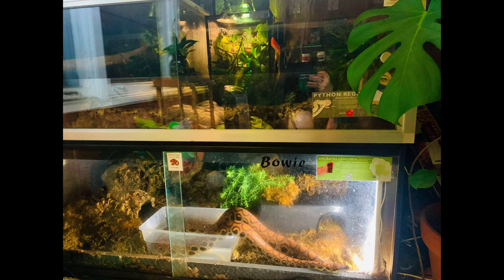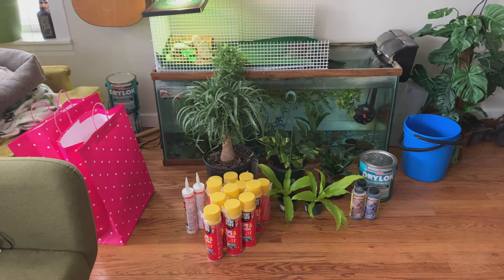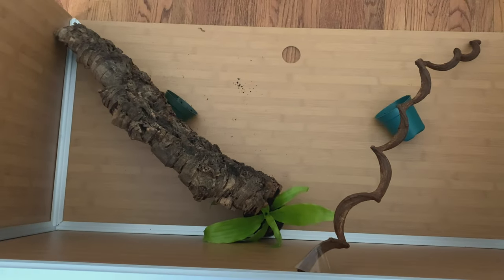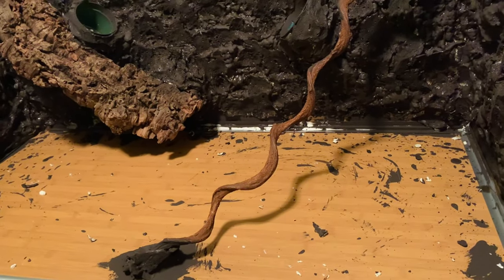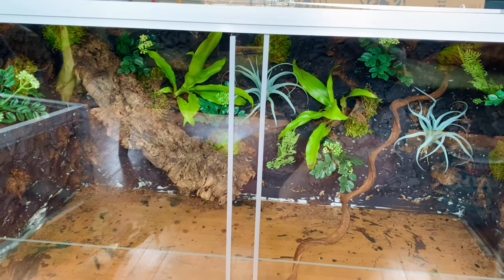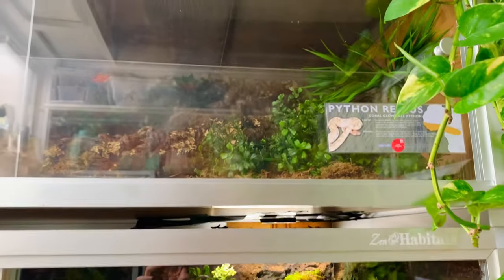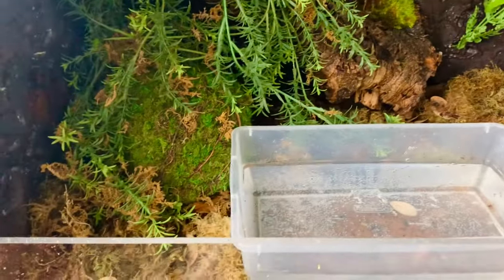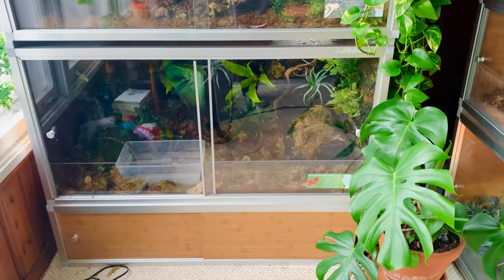Brazilian Rainbow Boa Enclosure Upgrade!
Res Kowalski
Richard G Bean
Montana Kelley
Tyler Arens
Alan Lesko